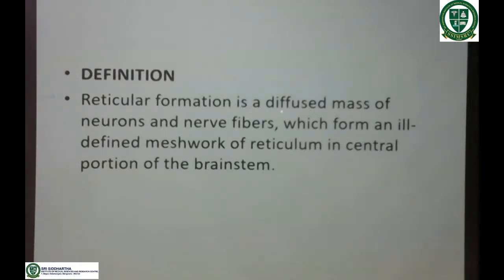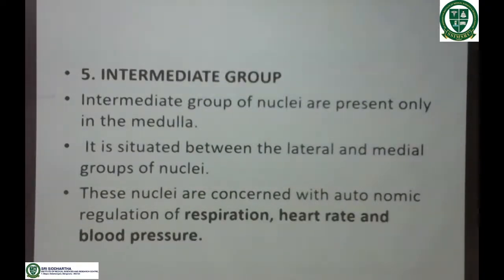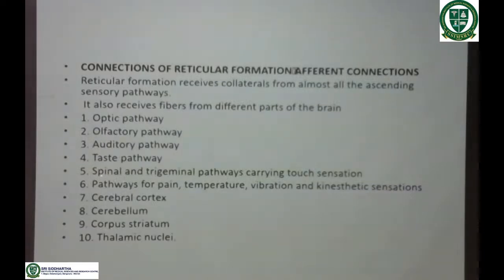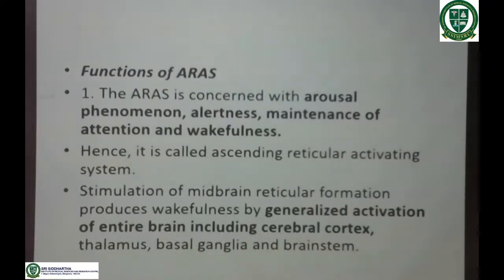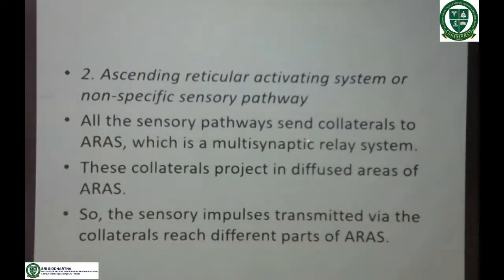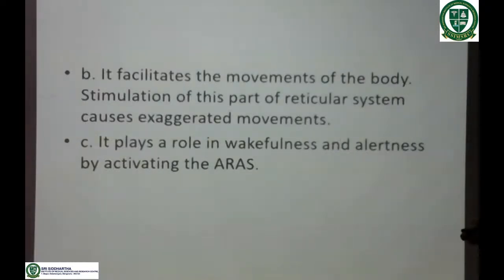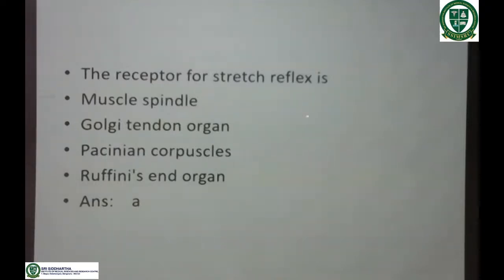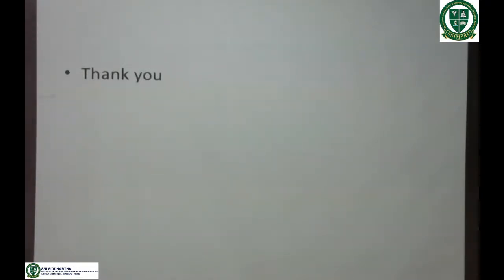SSIMS ONLINE Live Stream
Ssims & Rc